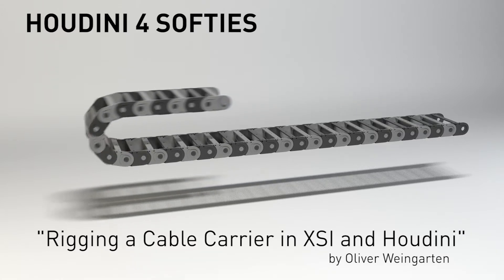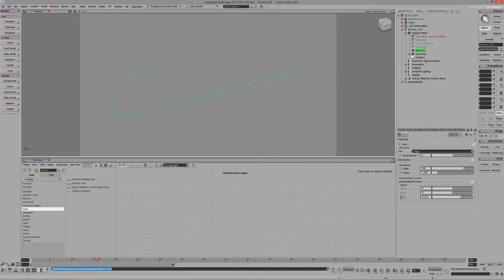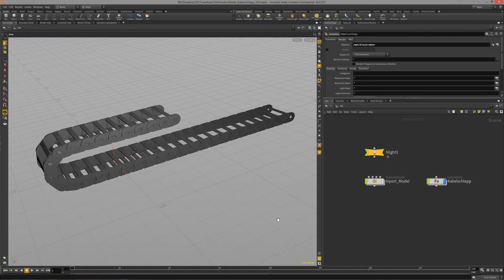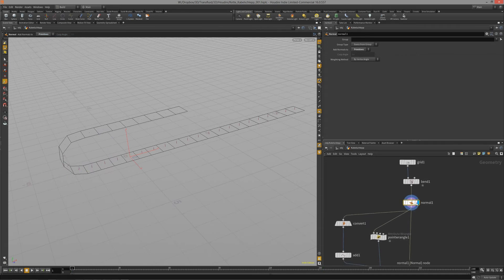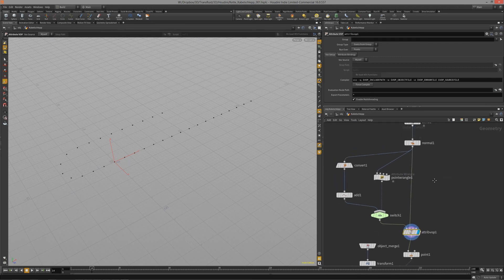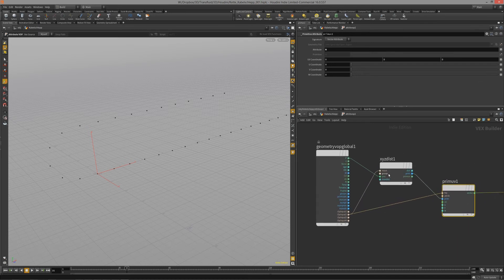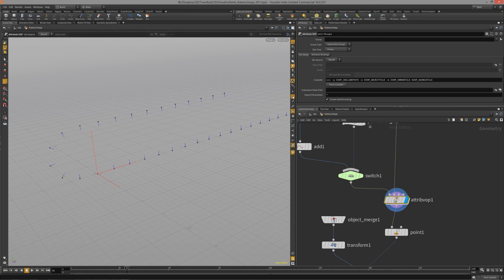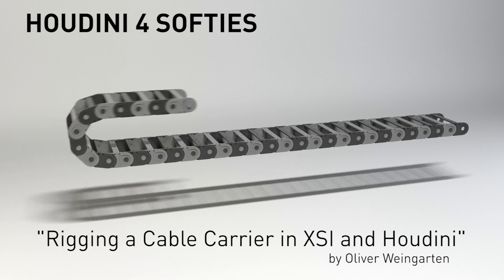HOUDINI4SOFTIES: “Rigging a Cable Carrier in XSI and in Houdini”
Hi there,
this is a little walk trough of a setup I´ve build for a visualization project both in XSI and in Houdini using a similar approach and more or less similar tools. Nothing fancy though, but maybe useful. The setup is based on a bend-deformed grid and instantiated geometry on particles.

Any comments and questions are welcome.
Cheers,
oli

Scene files can be downloaded via this thread.